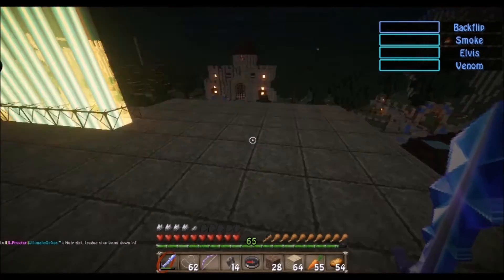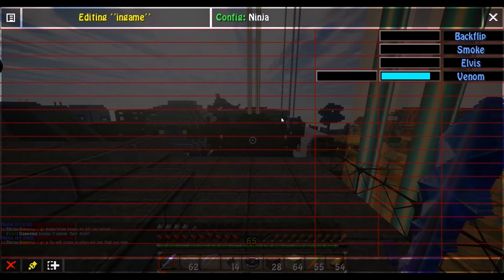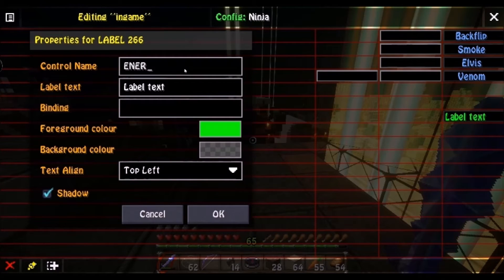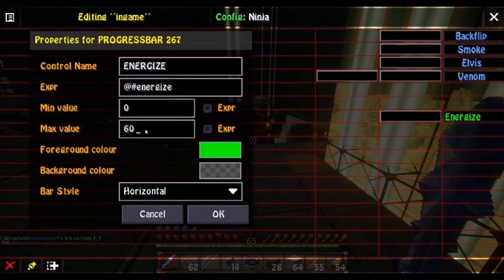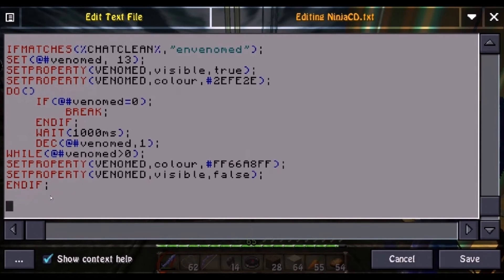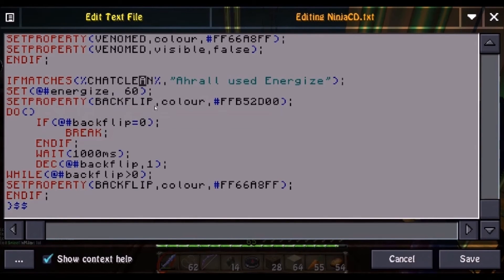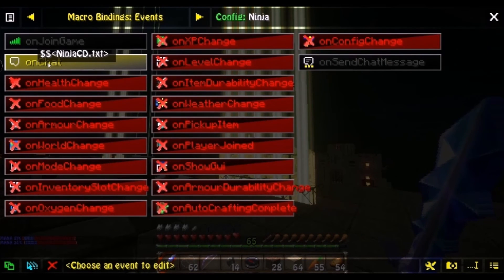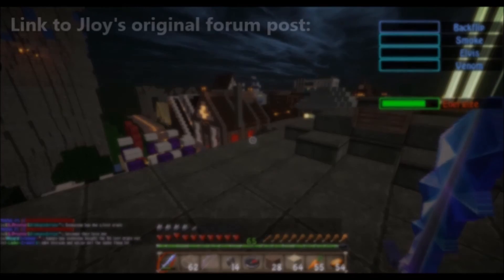Cooldown Bars Tutorial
Quick guide on the new discovery of cooldown bars.